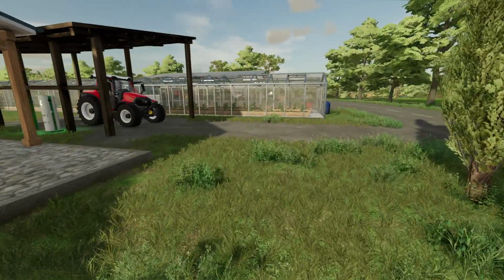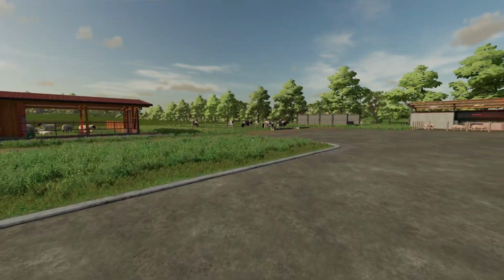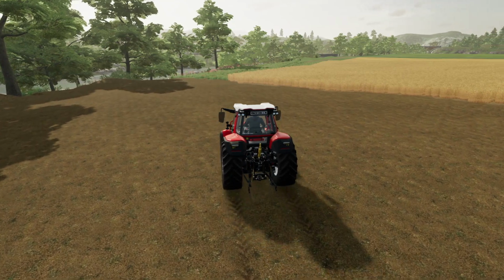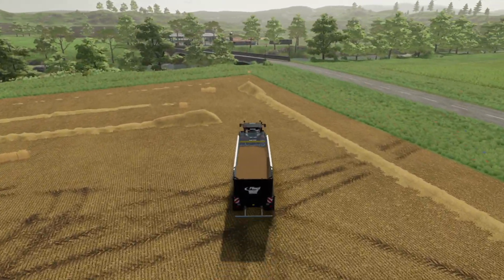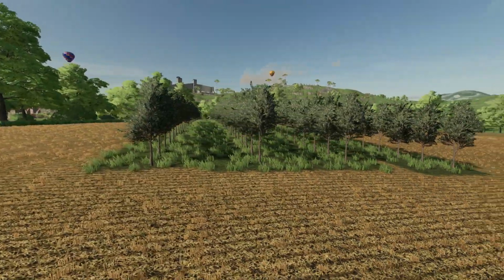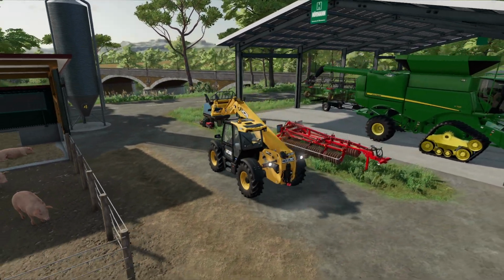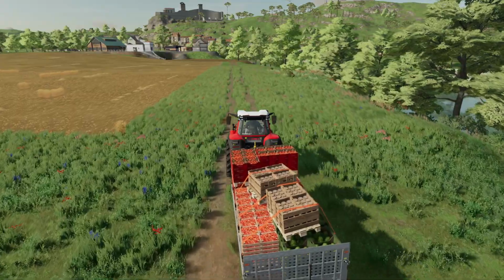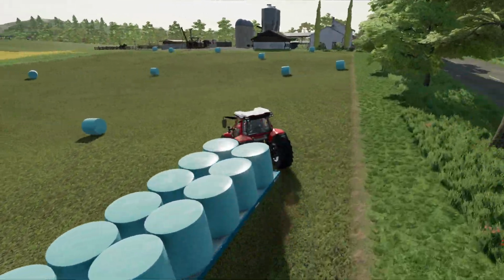Danger! High Voltage!! / Haut-Beyleron Ep8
HAUT-BEYLERON #8 / DANGER! HIGH VOLTAGE!! / Farming Simulator 22 Let’s Play FS22. GIANTS Software.

The adventures continue on Haut-Beyleron, the stones have produced a large amount of income since the last episode and a spending spree has ensued leading us to join the electric revolution with a new tractor.

Music is from YouTube’s free library.